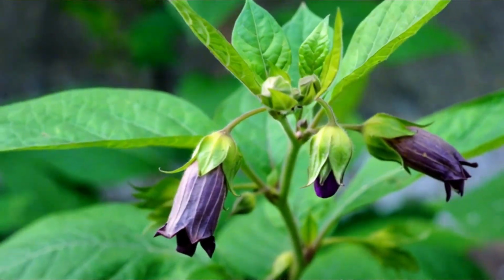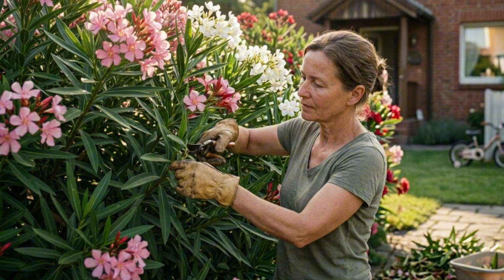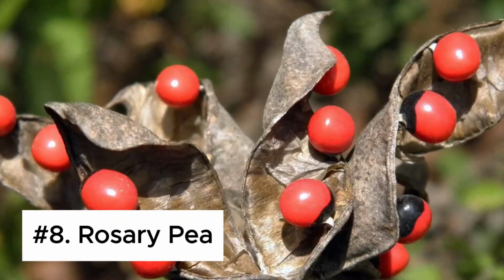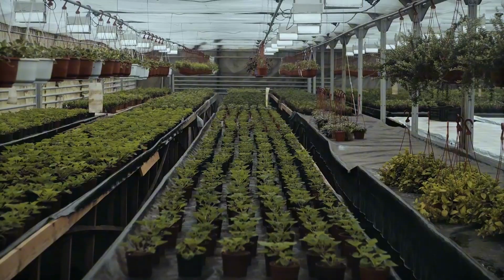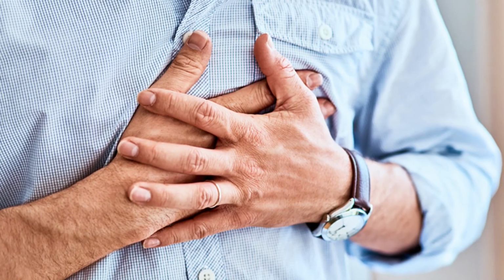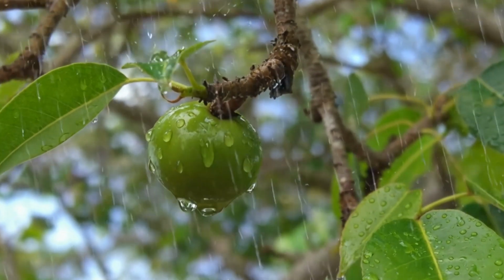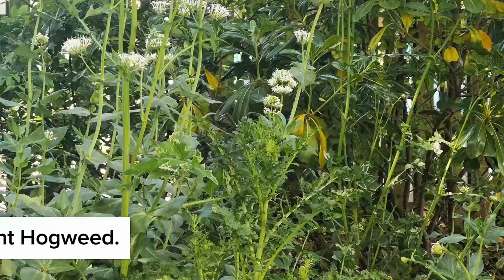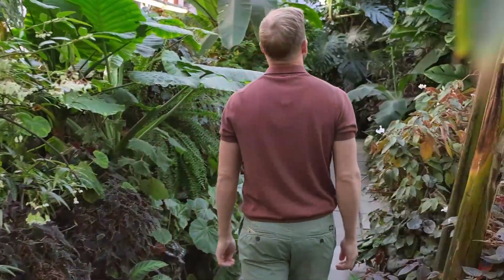If You See These Plants, Run Fast and Ask For Help!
Toxic Plants, Dangerous Plants, Deadly Plants
Stop. Do not take another step.
The plant we are about to show you looks like something you would put in a garden border. No thorns. No warning smell. A single accidental brush can send you to the emergency room within 48 hours. The most dangerous plants do not look like weapons. Some are sold at garden centers. In today's video, we look at 10 Plants Most Dangerous Plants That You Should Never Keep watching to see Toxic Plants, Durvival and Outdoor Safety.